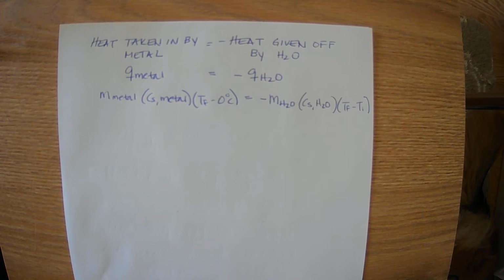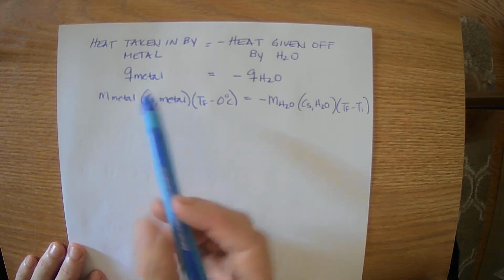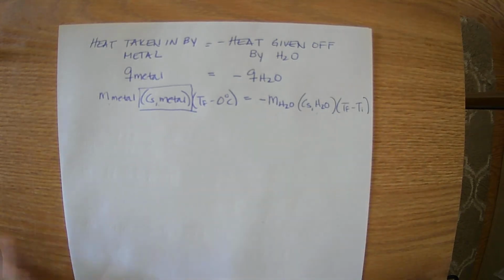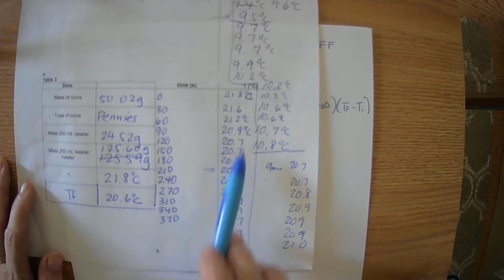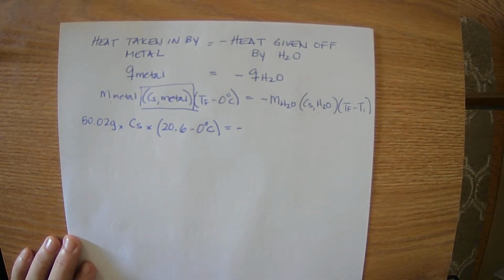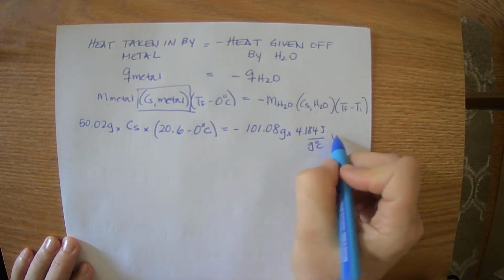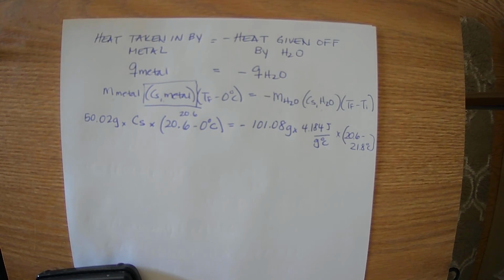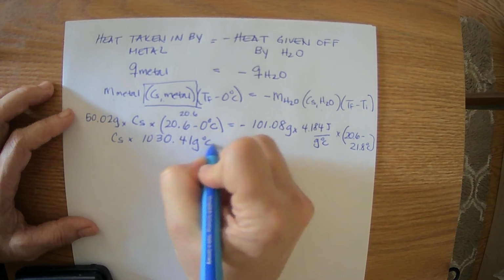Calculation of specific heat